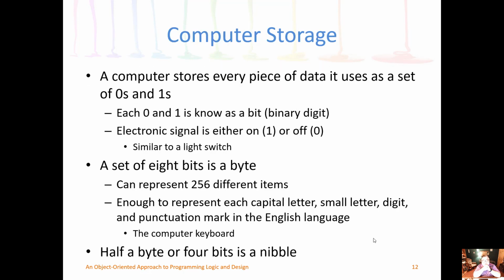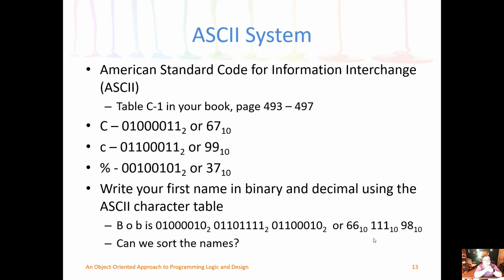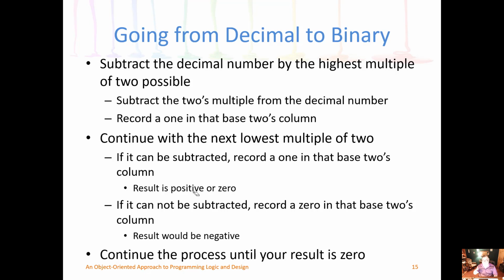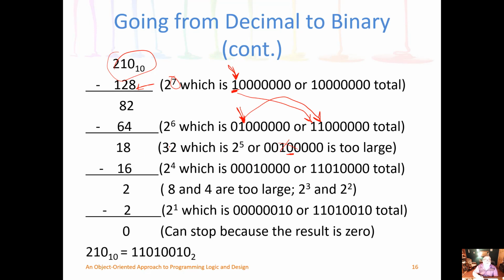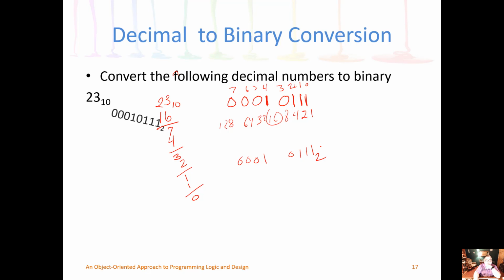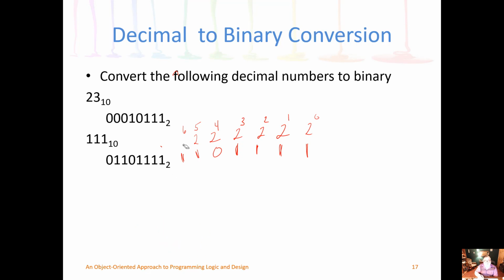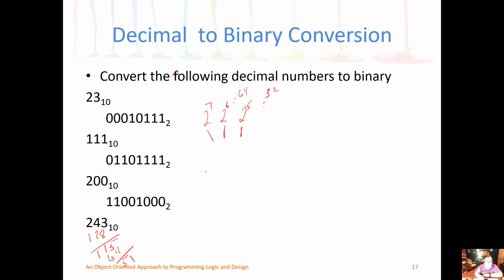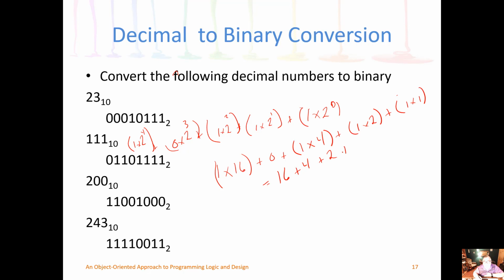Decimal to Binary Video 2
This demonstrates a method to convert a number from decimal to binary